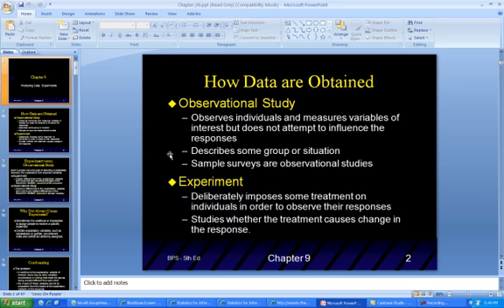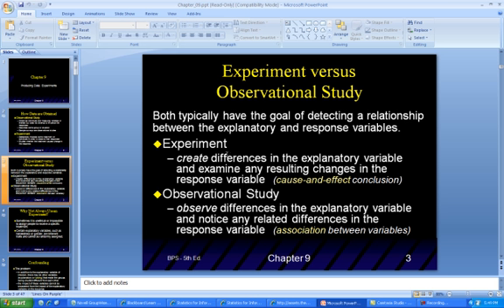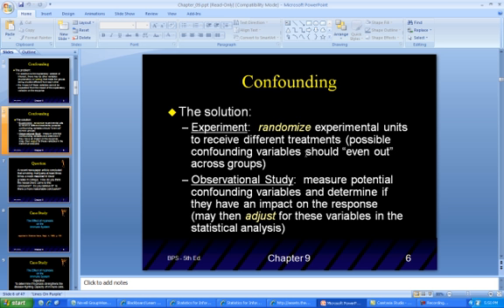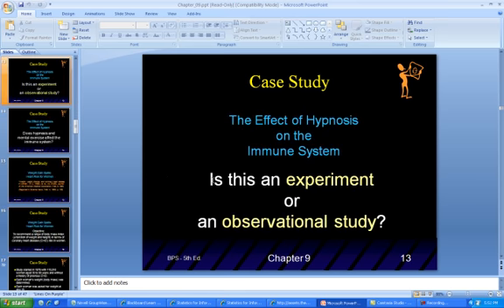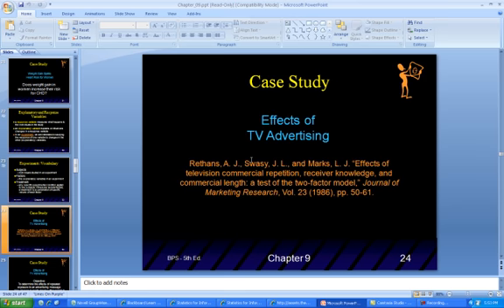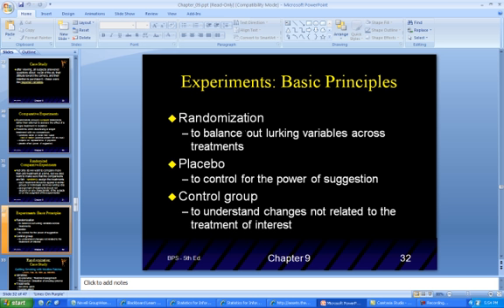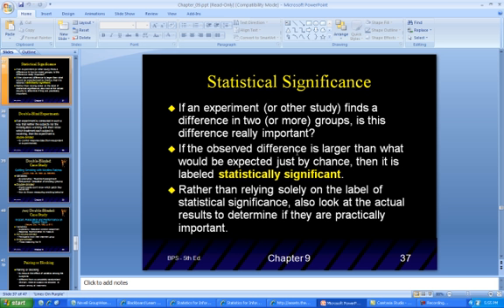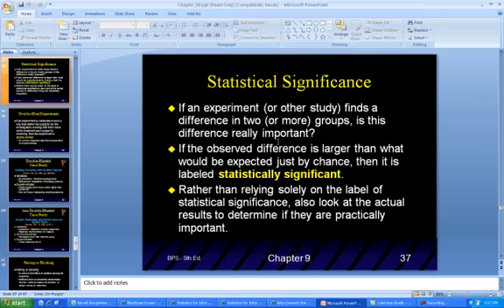Chapter 9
Collecting Data